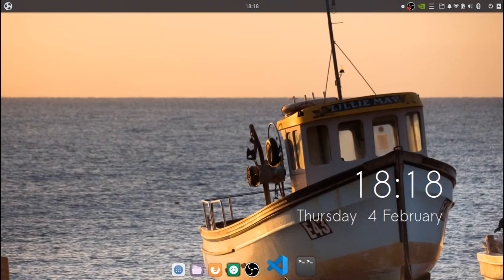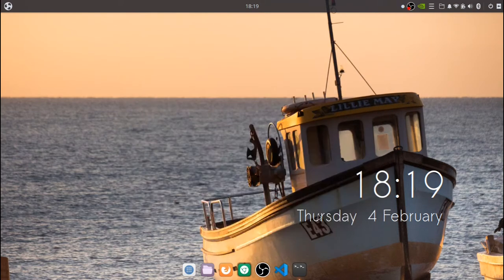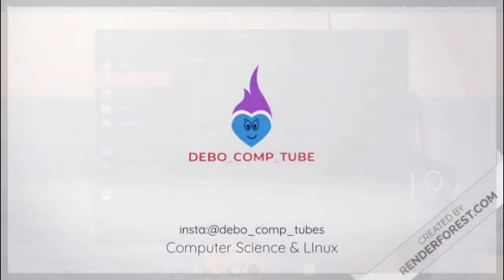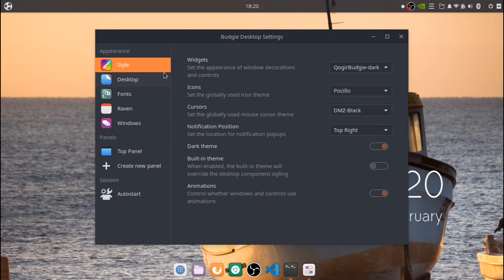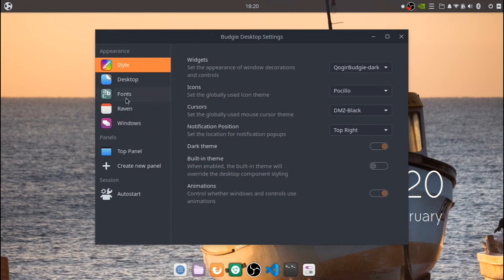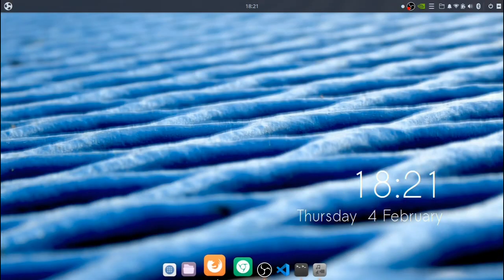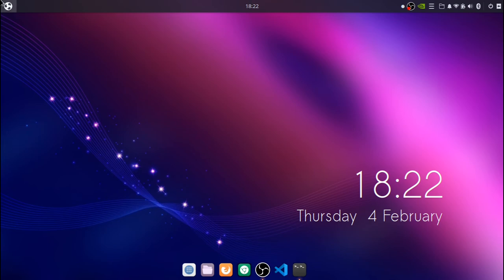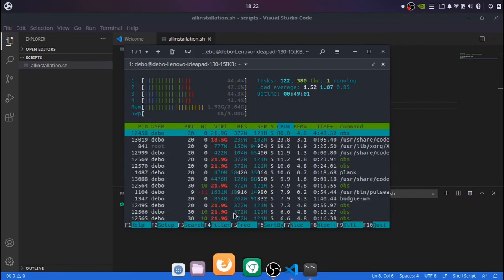Ubuntu Budgie Review Easy and Fluent: )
Ubuntu Budgie is an official community flavor of Ubuntu featuring the Budgie desktop. It combines the stable and thoroughly-tested Ubuntu core with a modern, lightweight and traditional-looking desktop developed by the Solus project. The latest release is 20.10, released on October 22, 2020